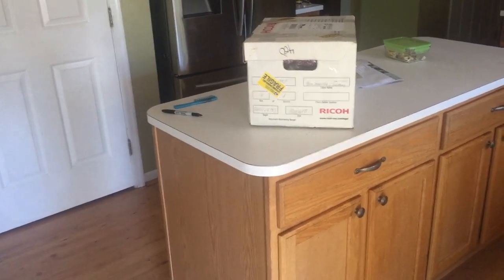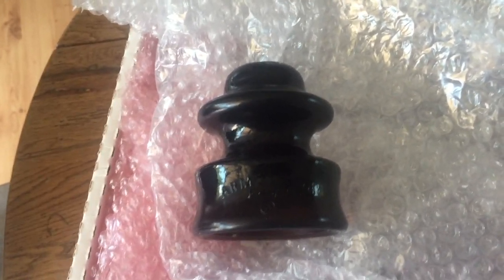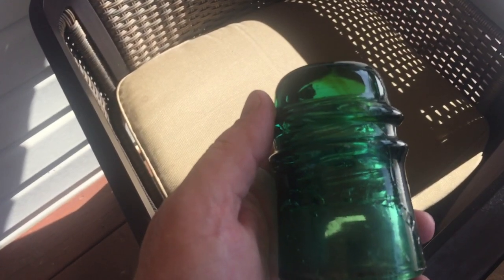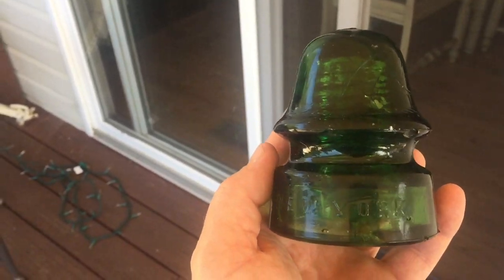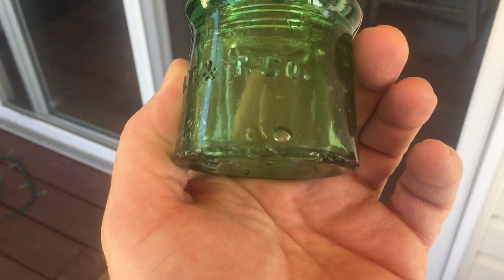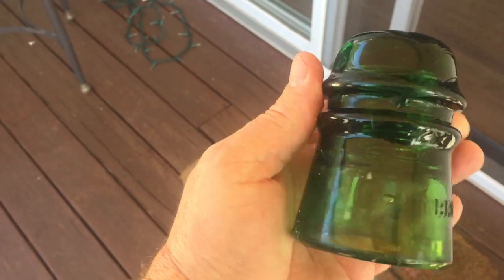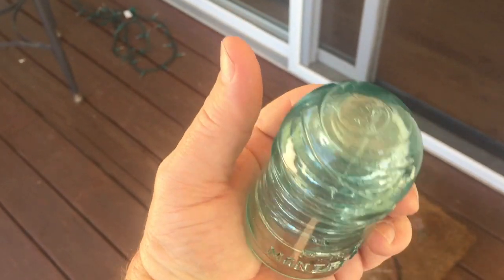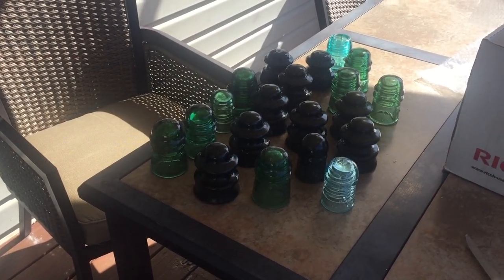Glass insulators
Glass insulator haul .  Crown Jewels of the wire